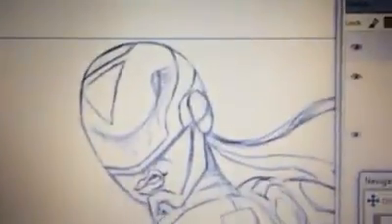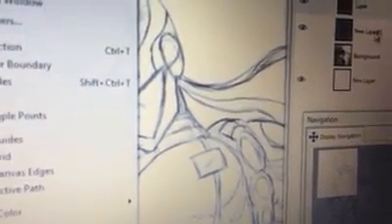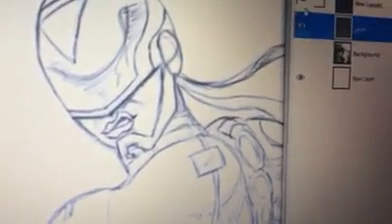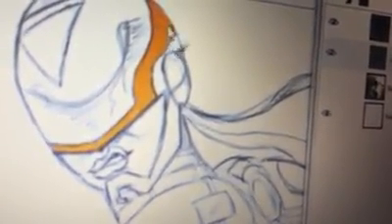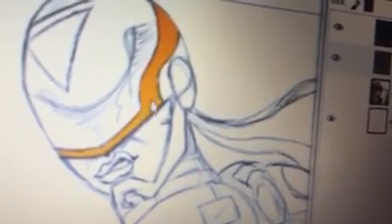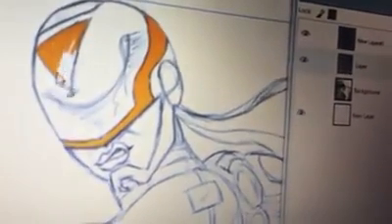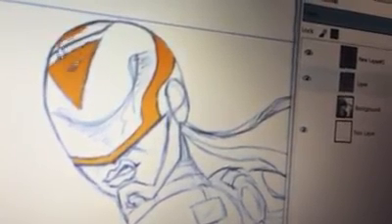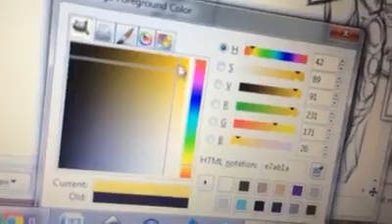PART 1 An insight into my drawing process